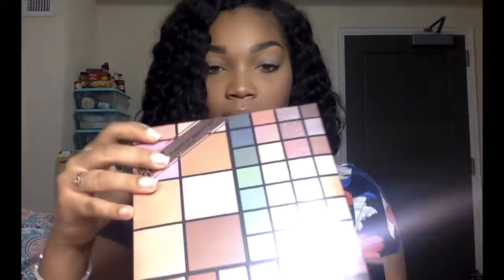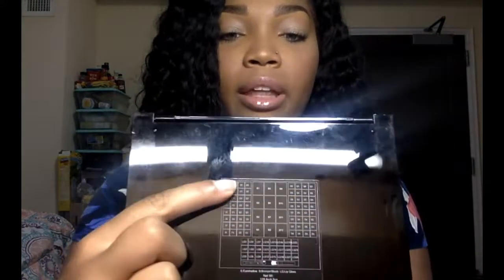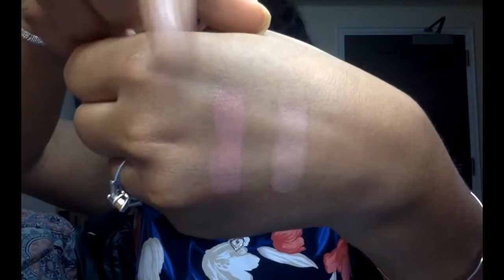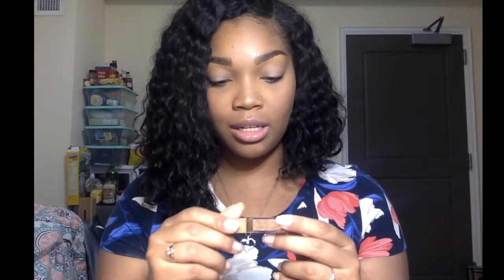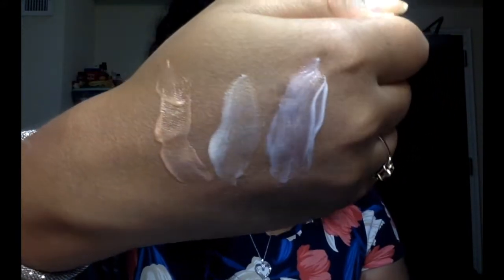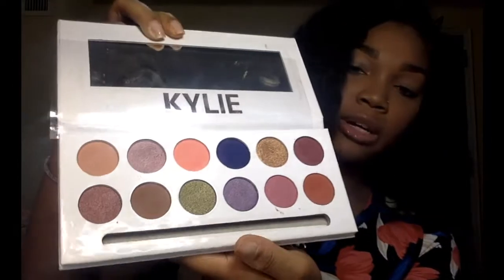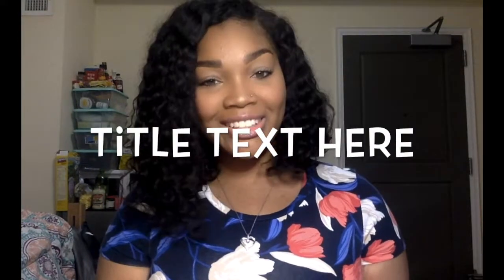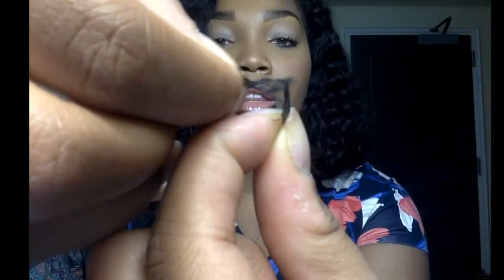NiaAlena - Christmas 2k17 Makeup Haul!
Hey y'all,

Beauty Gems, Shades of Beauty Kit: Was purchased at Ulta.com, however it is no longer available. I apologize for the inconvenience!
Glamglow Let It Glow! Glowstarter Trio: $25.00
Verebeauty Magnetic False Lashes: $18.99

Excuse the editing error! Lol I'm human!

Want to chat? Have any comments, questions, suggestions, or request?